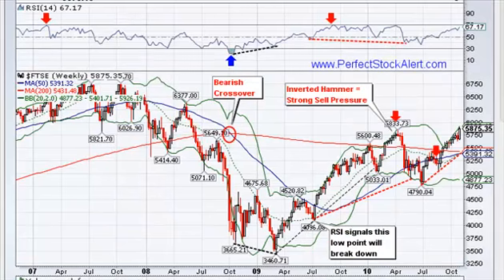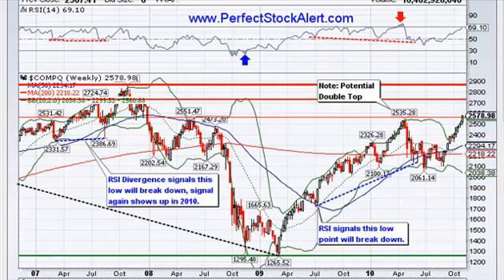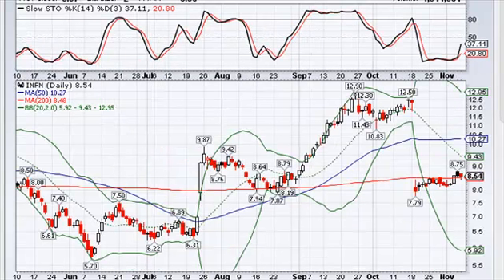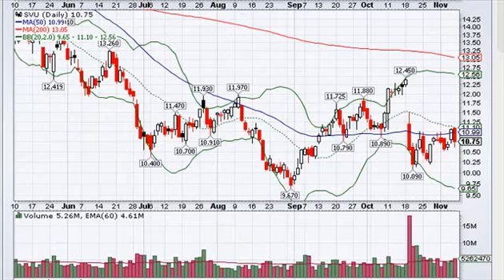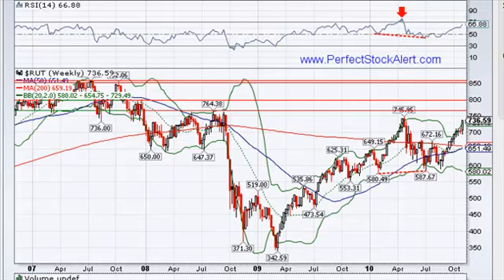5 Point Topping Pattern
A free nightly stock market analysis created by the founder of Visit our 100% free website today!